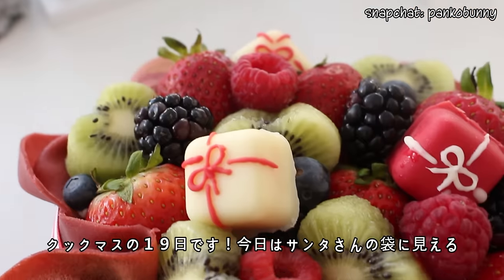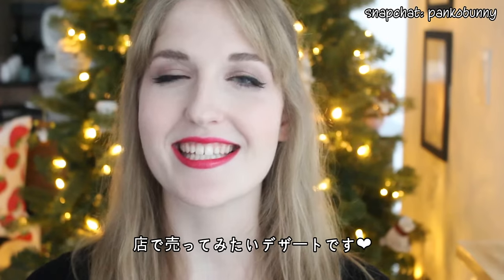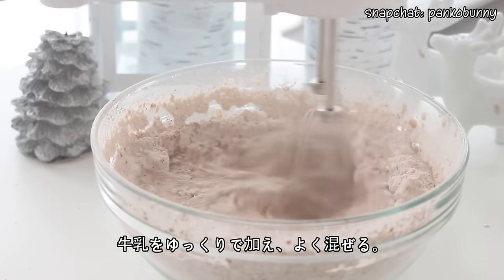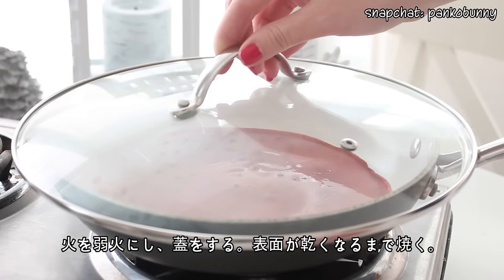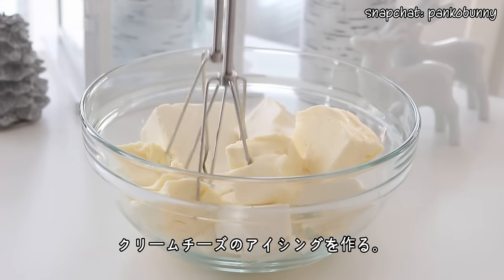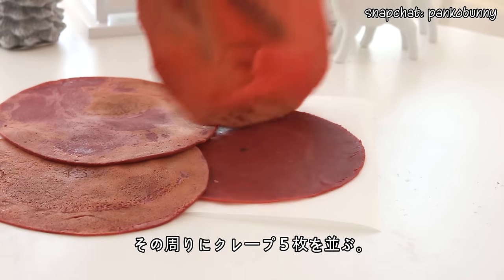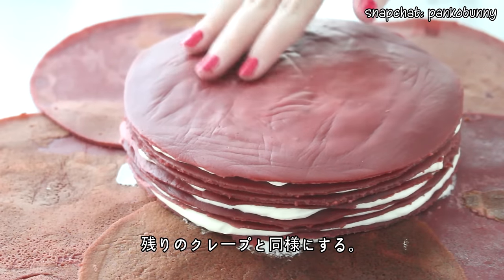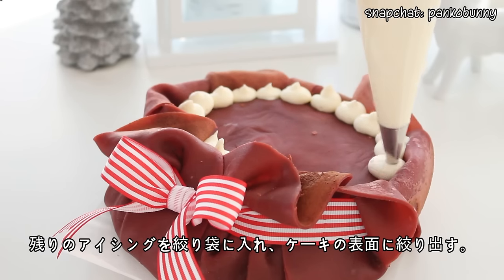Santa Sack Red Velvet Crepe Cake | サンタさんの袋みたいなミルクレープ（レッドベルベット味）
Red Velvet Santa Hot Chocolate | レッドベルベットのサンタさんのホットチョコ:

xx
Cayla

For all of you who are amazing and have read this far, here is a clue for Friday’s video: Q&A and Giveaway!!
金曜日の動画についてのヒント：Q&AとGiveawayです！！

Song: Christmas Express